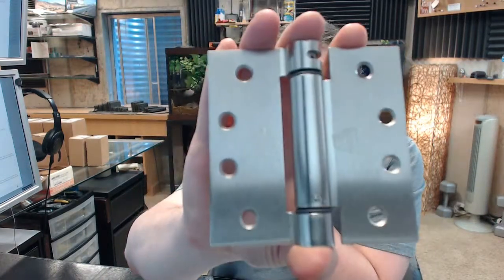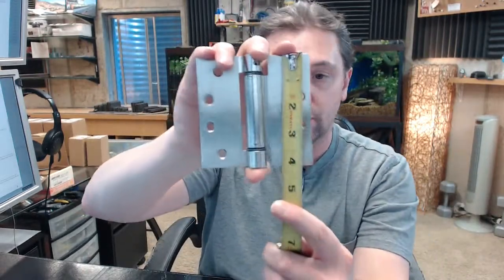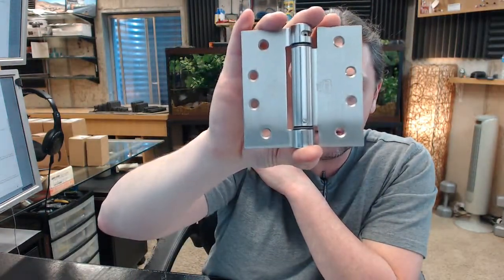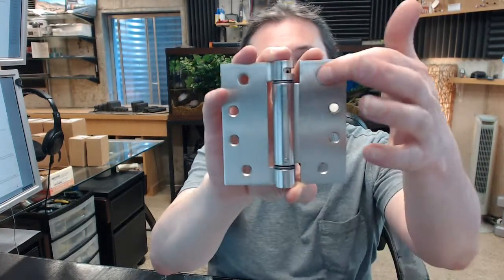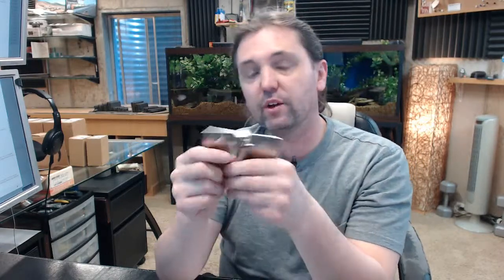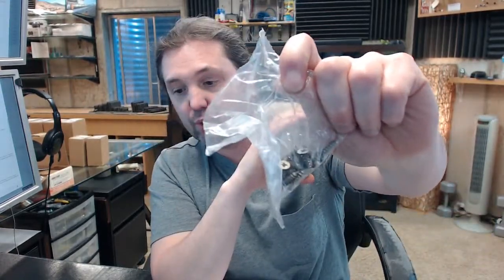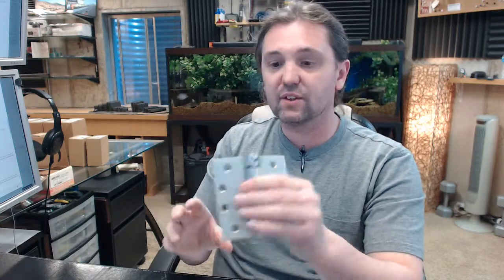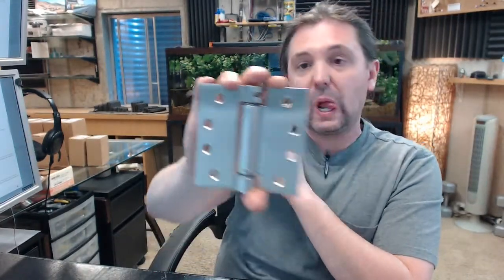Bommer LB4310 400 646